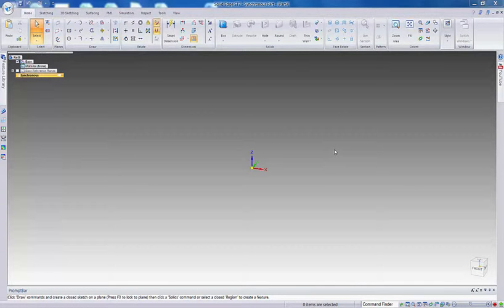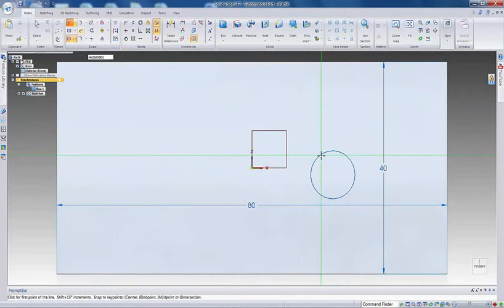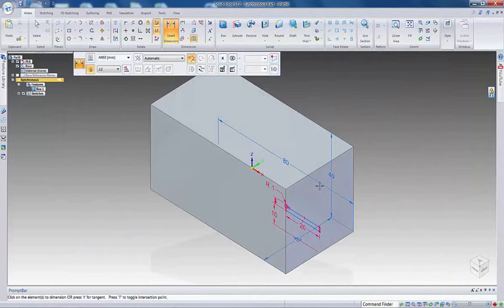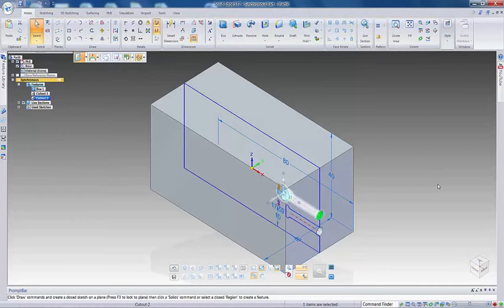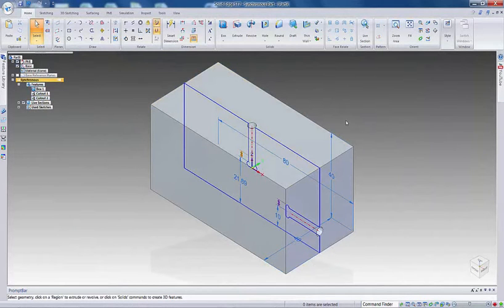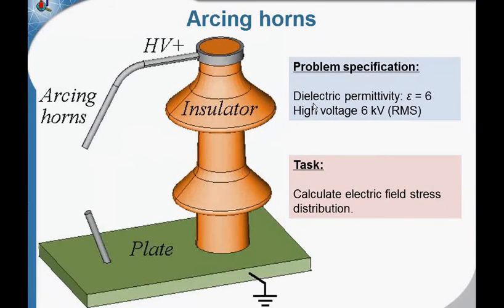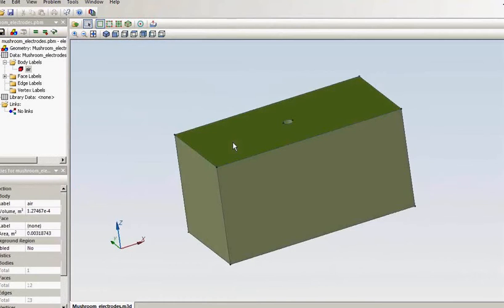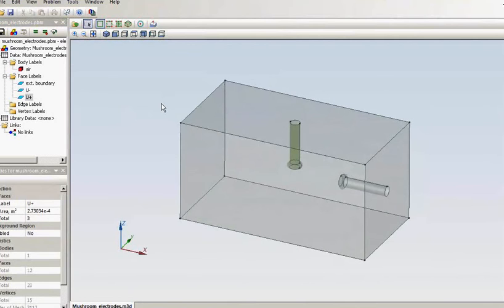QuickField Example: mushroom electrodes 3D import electrostatics sample problem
Mushroom electrodes
This electrode system consists of two arbitrarily positioned electrodes in 3D space. The geometry model is created in CAD system and then imported to QuickField in STEP format. 3D electrostatic analysis shows the electric field distribution around the mushroom shaped electrodes.
Problem Type: electrostatics. Geometry: 3D import.

Given:
Relative permittivity of air ε = 1,
U+ = 1 kV
U- = 0 kV
Problem:
Find the electric field distribution.
Results:
Electric field strength distribution (Ex component) .